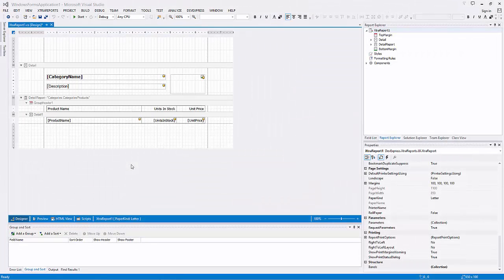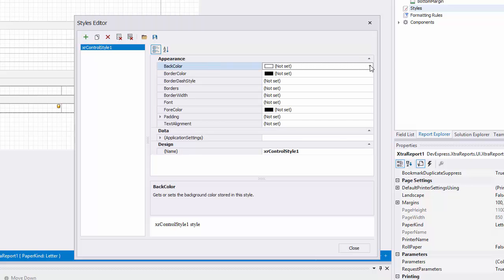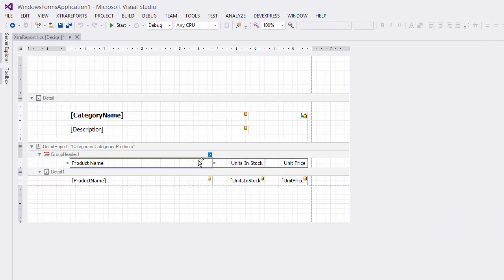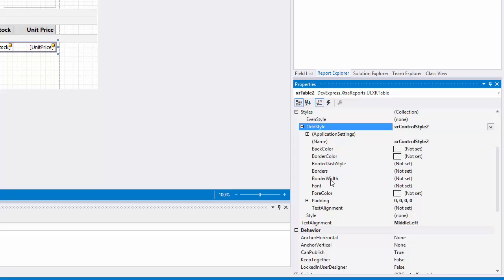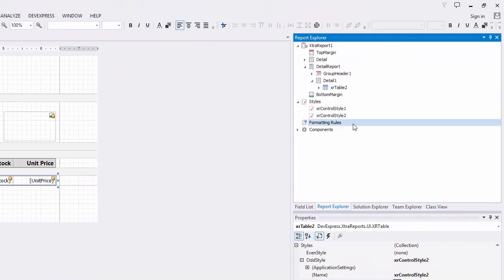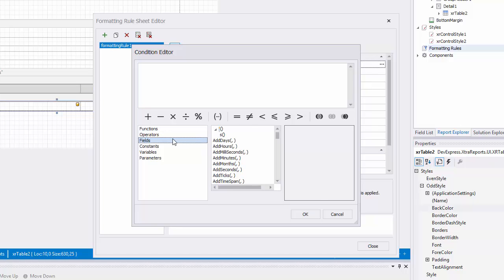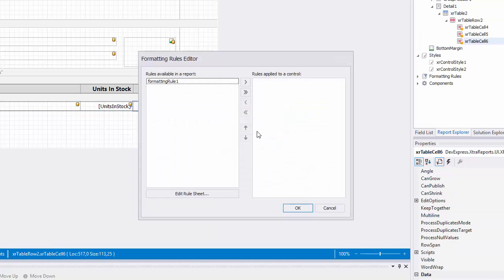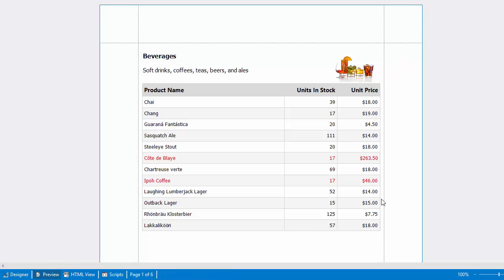Reporting: Styles and Conditional Formatting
Learn how to maintain the appearance of DevExpress Report UI elements.